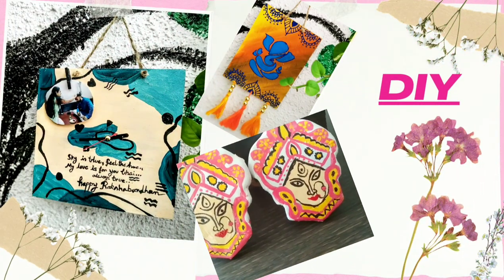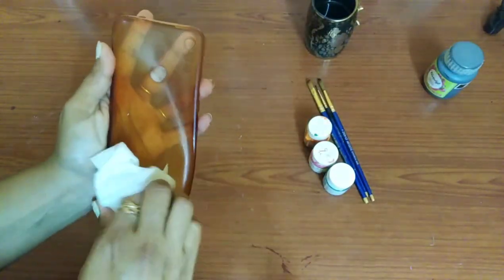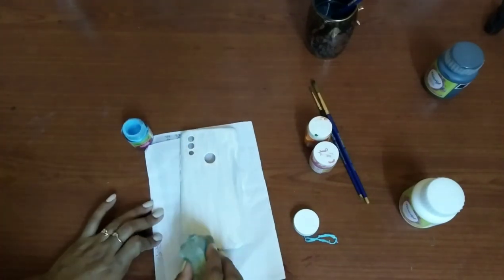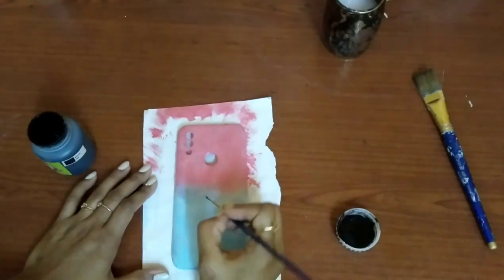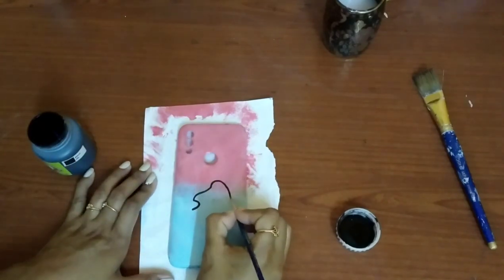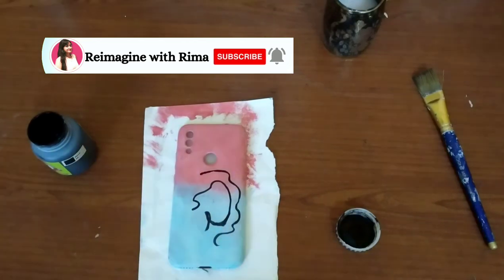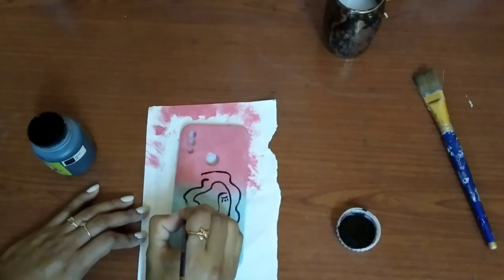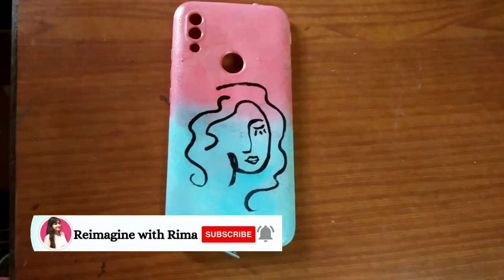DIY PHONE CASE Painting I Customizing phone cases at home I mobile back cover painting idea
DIY PHONE CASE PaintingI Customizing phone cases at homeI mobile back cover painting idea

Hey guys! Today I am going  to Converting an Old Mobile case into DIY beautiful new mobile

Topic Covered:

1.How to paint phone case
2. line Art Painting
3.How to do ombre painting